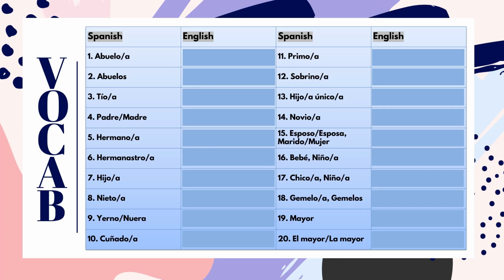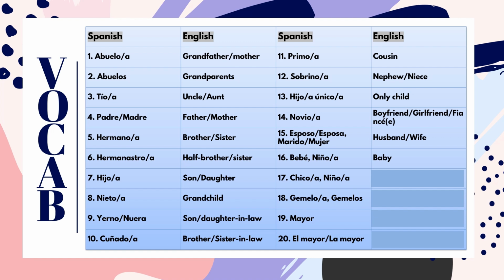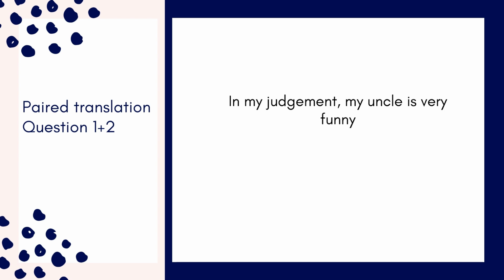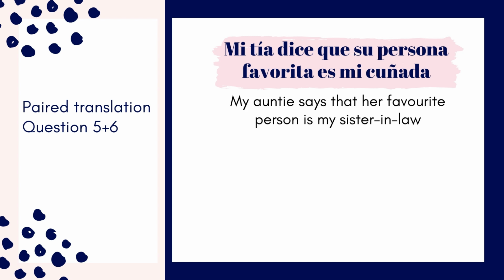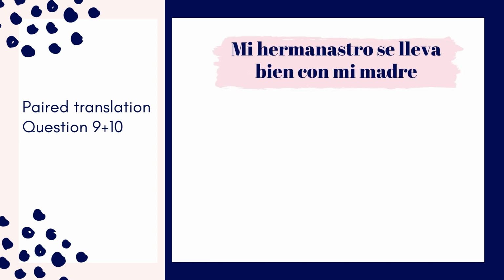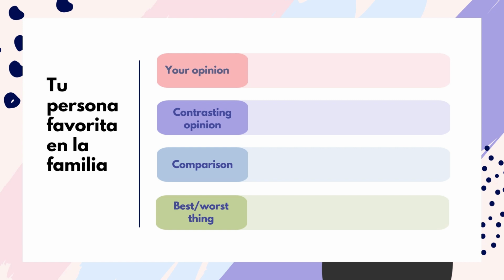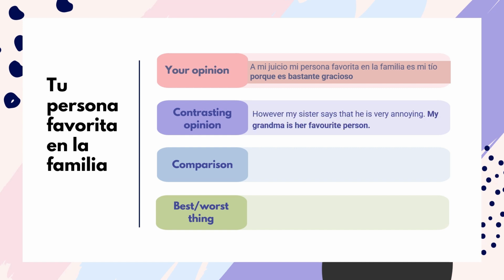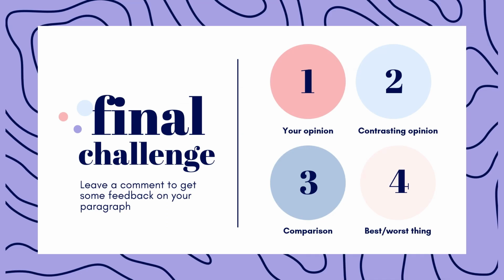GCSE Spanish Revision: Master Family Vocab + Top Tips for the Writing Exam! (Week 5)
📚 Week 5 of the 20-Week GCSE Spanish Revision Challenge is here!
In this episode, we’re diving into family vocabulary — 20 high-frequency Spanish words you’ll need to boost your confidence in the GCSE reading, listening, and speaking exams. PLUS we are looking at key writing structures to help you get top marks in the writing exam.

🧠 What you’ll do in this video:
✅ Learn 20 key vocab items related to family members
✅ Practise with interactive gap fills and translation challenges
✅ Write using a proven formula that will guarantee success
✅ Build confidence in under 15 minutes
✅ Prepare for real Edexcel exam writing exam questions

🎓 By staying consistent each week, you’ll master the most important GCSE Spanish vocabulary — one topic at a time.